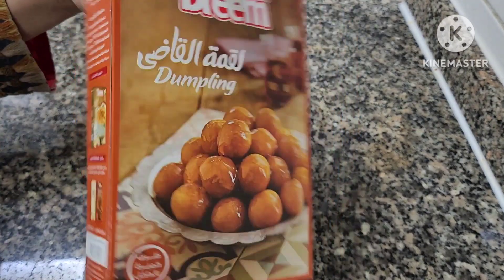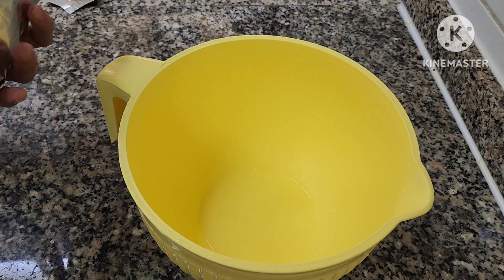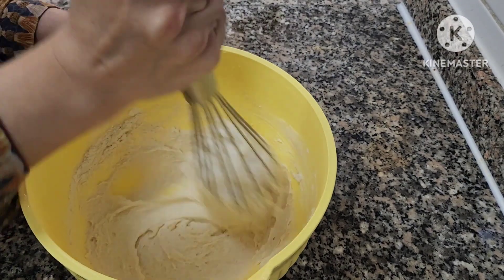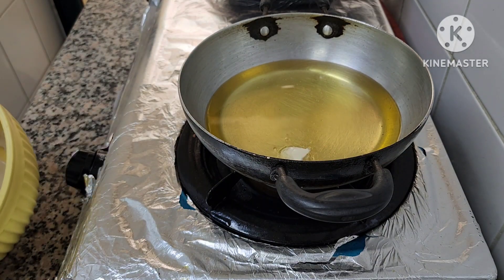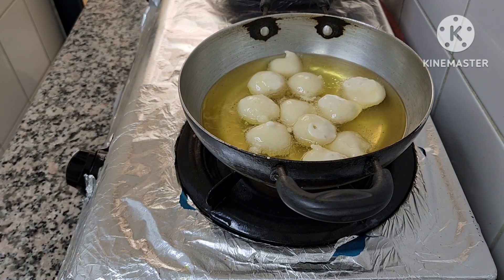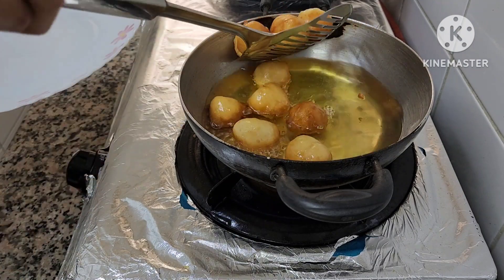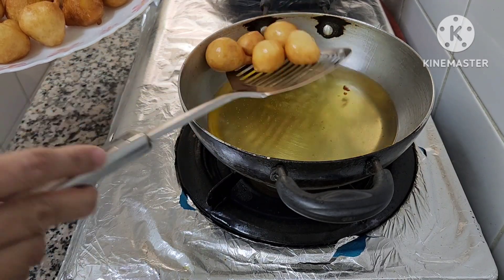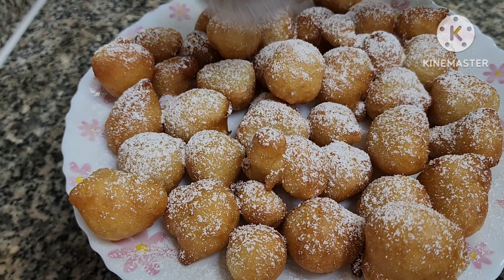Luqemat arabic sweet